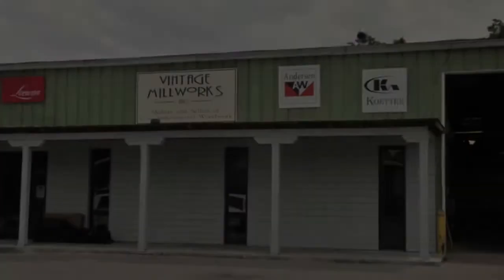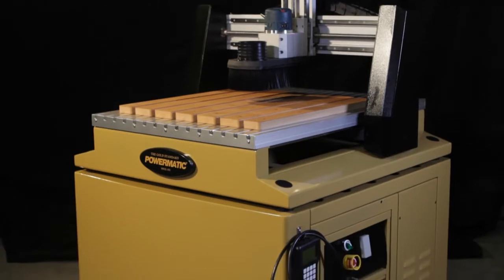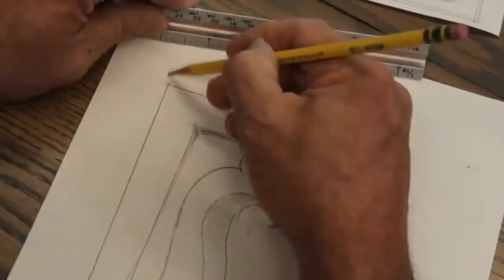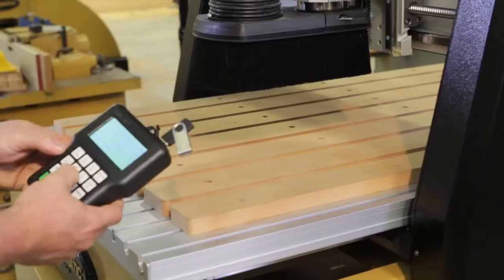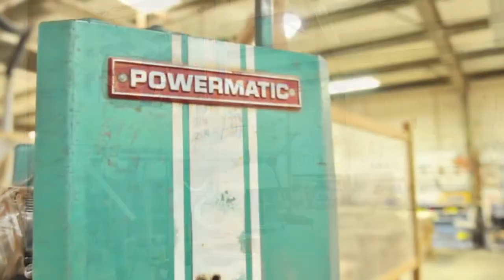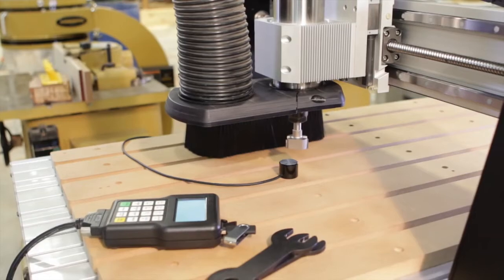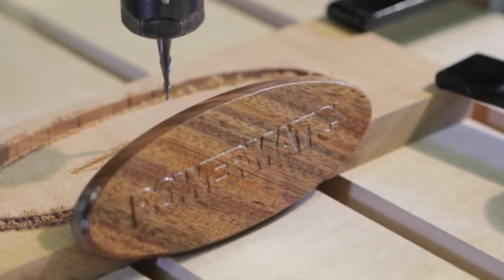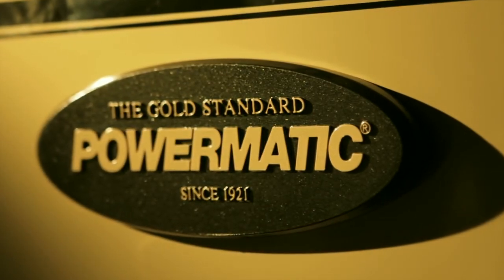Powermatic CNC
OVERVIEWFEATURESSPECIFICATIONS MANUALVIDEO ACCESSORIES
For master craftsmen who strive for perfection with each project, the Powermatic CNC line is the premium choice. Providing unrivaled design, these machines deliver the eloquent tone of confidence needed to provoke one's imagination to endless possibilities. This is the CNC machine for the true craftsman. Lern more about the product